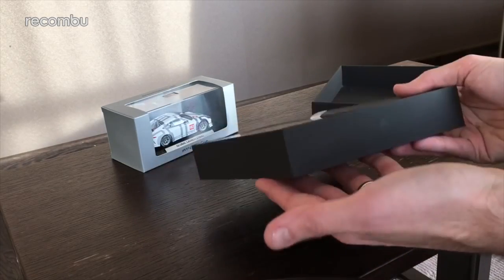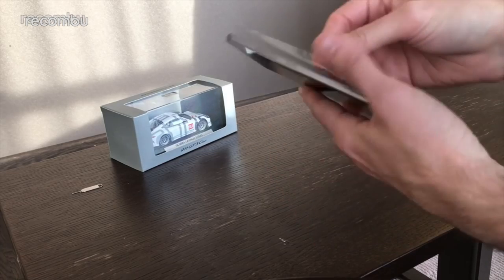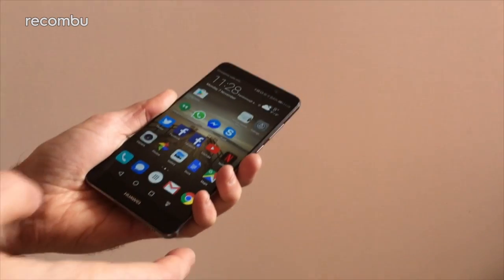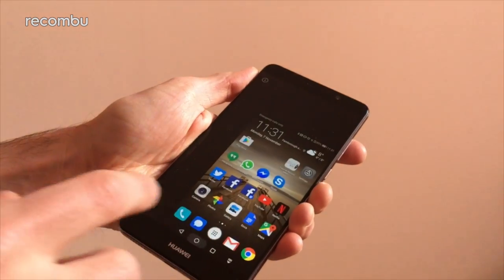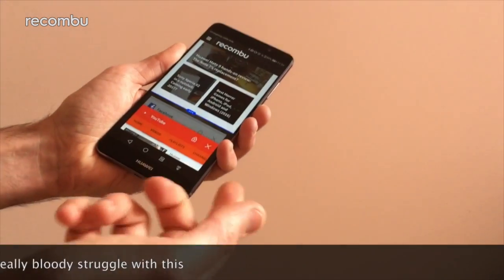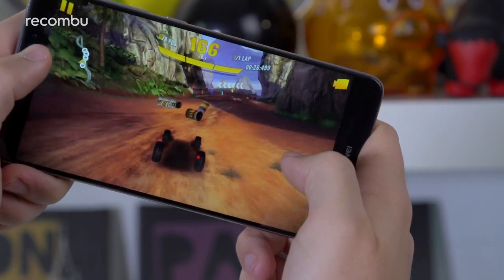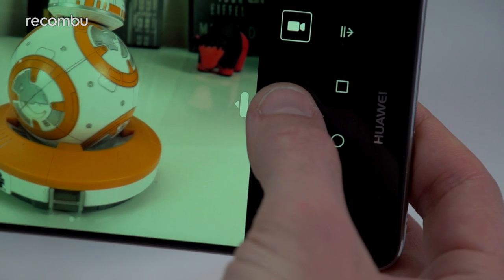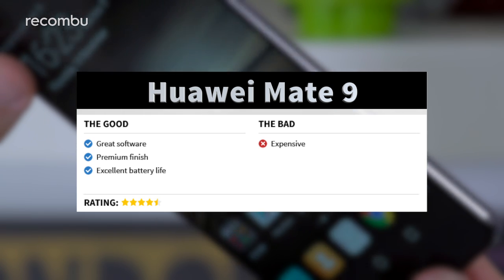Huawei Mate 9: A Complete Guide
Huawei Mate 9 complete guide: Everything you need to know about Huawei's Mate 9 mobile phone. Includes our full Huawei Mate 9 unboxing, in-depth Mate 9 review, camera test, tips and tricks, best hidden features and more.

Read the full Huawei Mate 9 review over at Recombu and check out our Mate 9 hub for everything you need to know